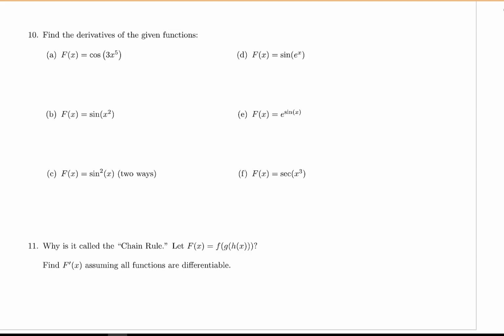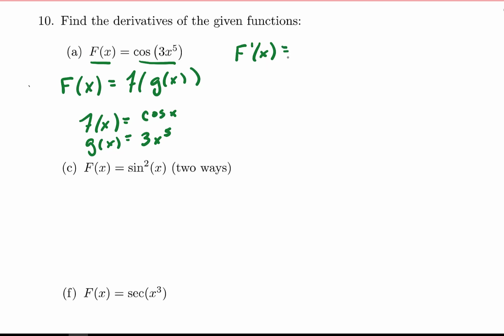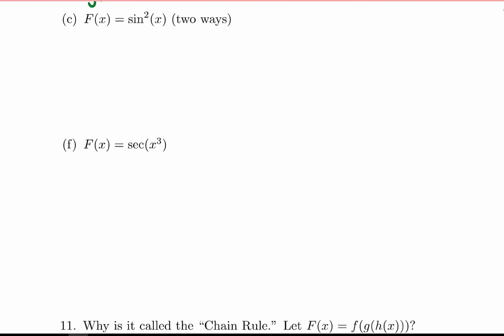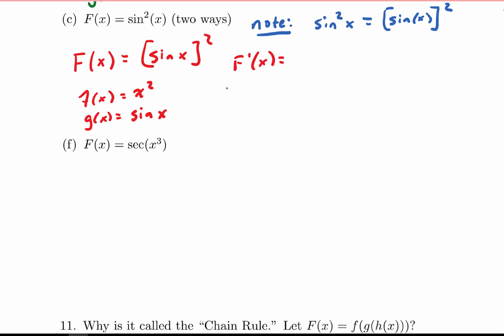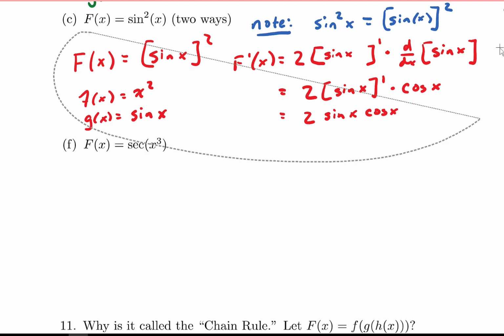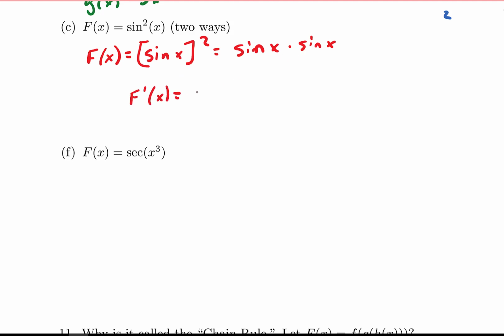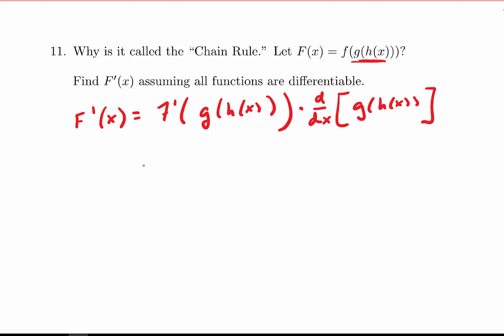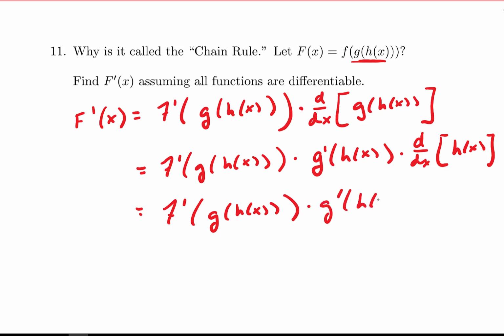Sec. 3.7 Chain Rule Examples